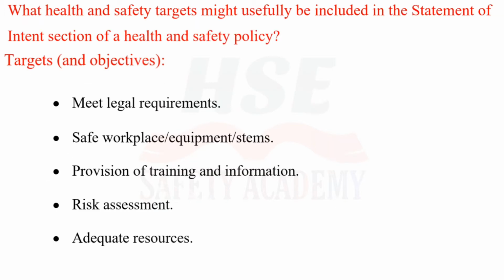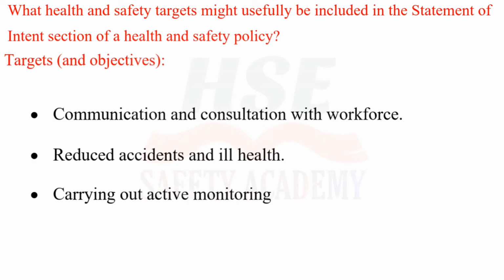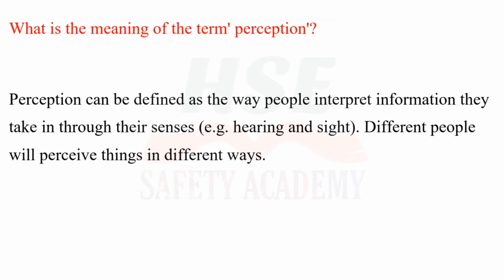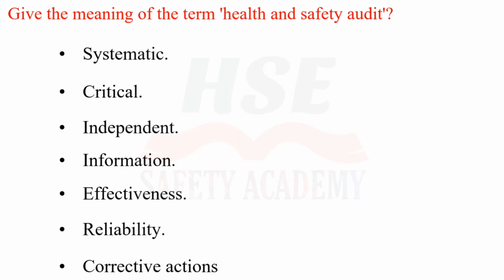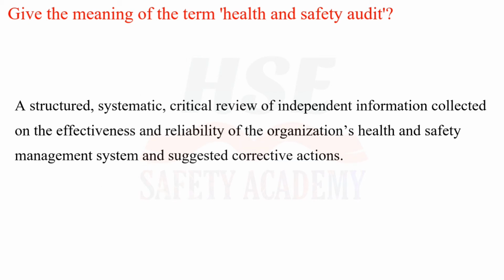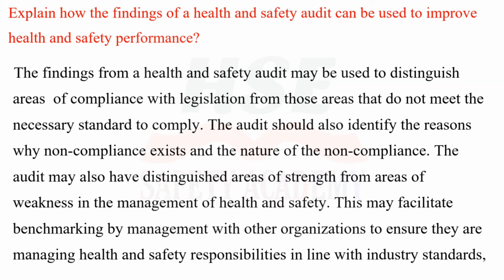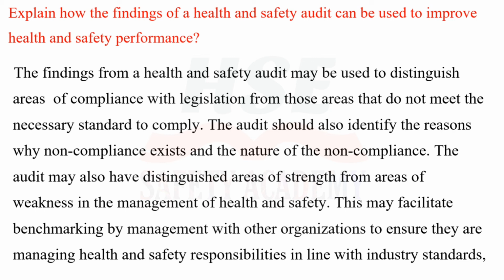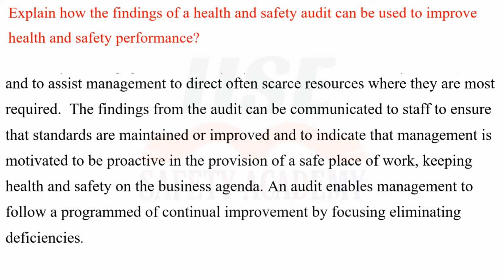NEBOSH IG 1 (New Syllabus) Important Questions and answer